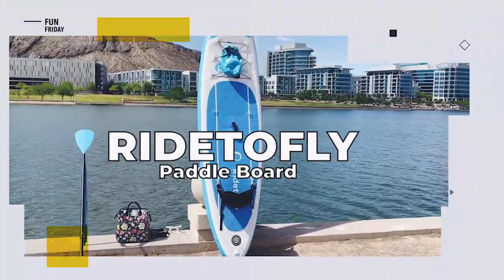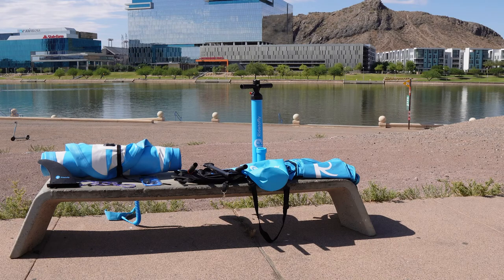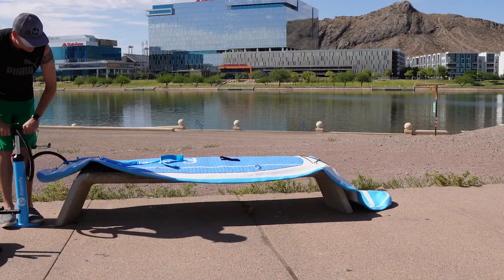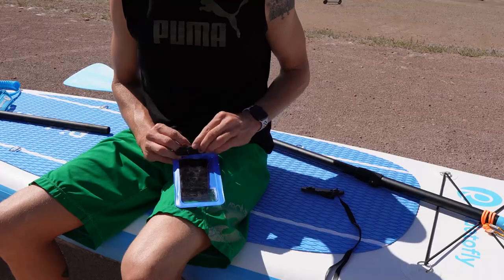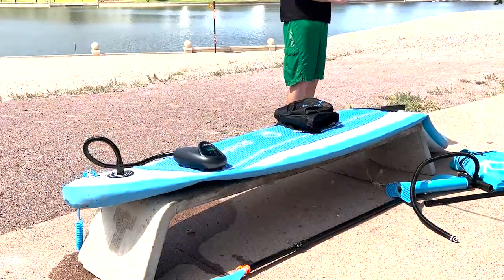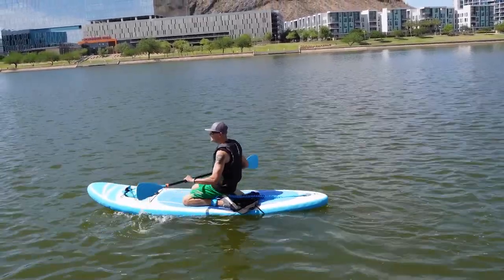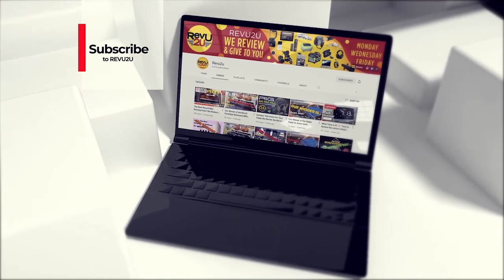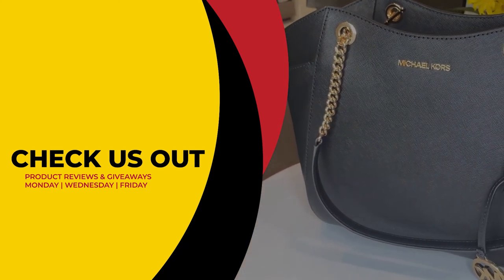What's SUP? We Review the Ridetofly Inflatable Stand Up Paddle Board!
Chasing Adventure? We Review and Giveaway the Ridetofly Inflatable Paddle Board!